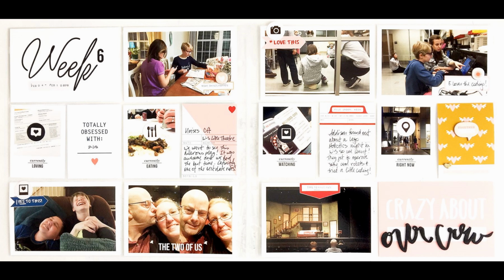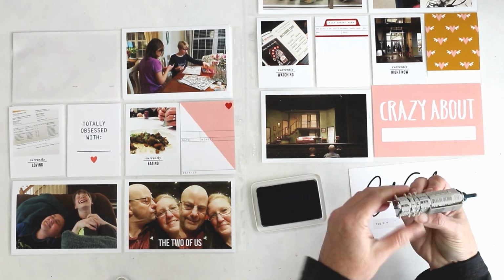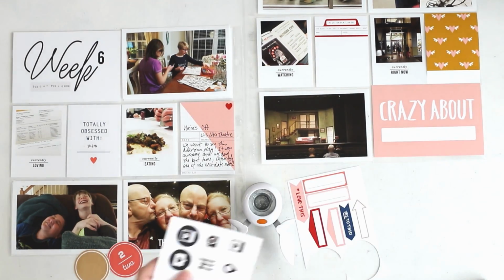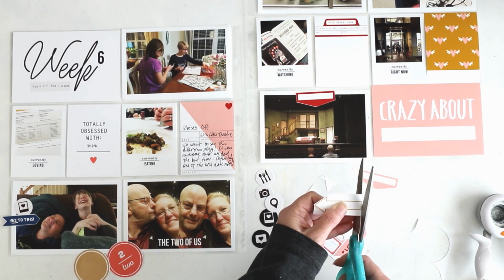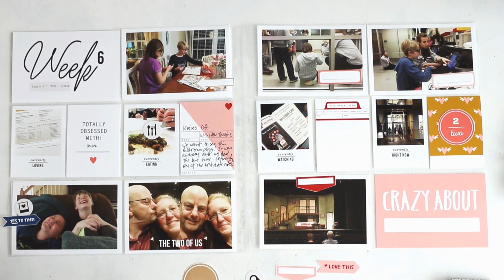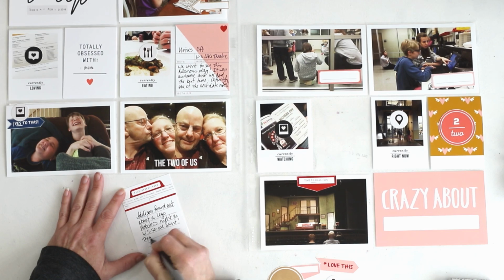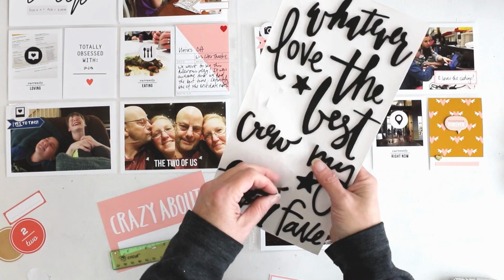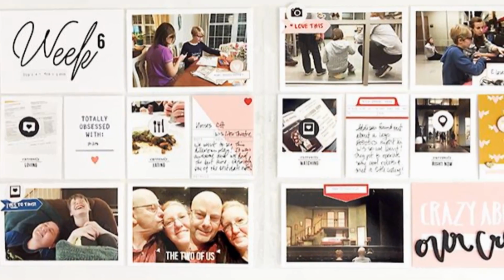Hybrid Scrapbooking | 2018 Project Life Week 06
***Want to learn more about my pocket page process? Want to see more of this album? Be sure to check out my current class that is now in session, In My Pocket Memory Keeping Volume 02!!!***

Hi everyone, today I am sharing Week 06 in my 2018 Project Life album! I have used the Currently Photo Templates & Flair from Sahlin Studio, along with the Weekly Calendar cards and the February Keen MPM kit from The Lilypad.

~Theresa
xoxo